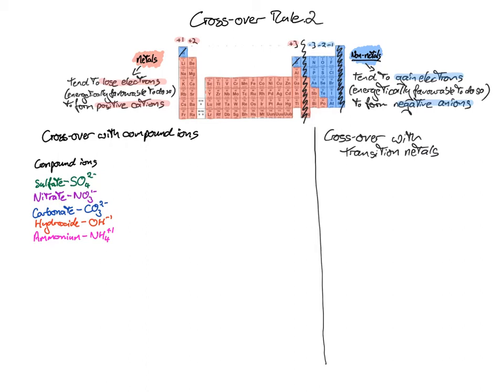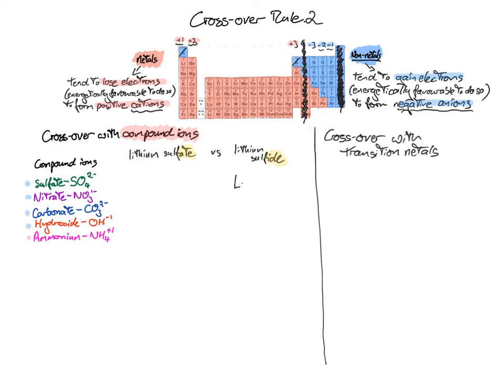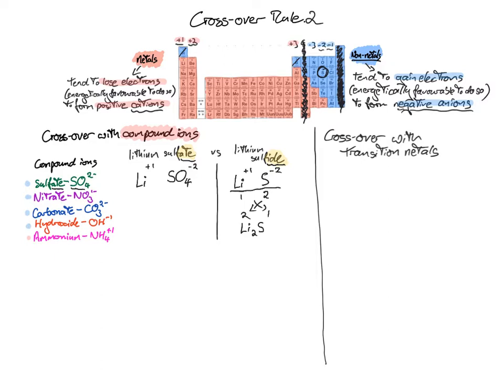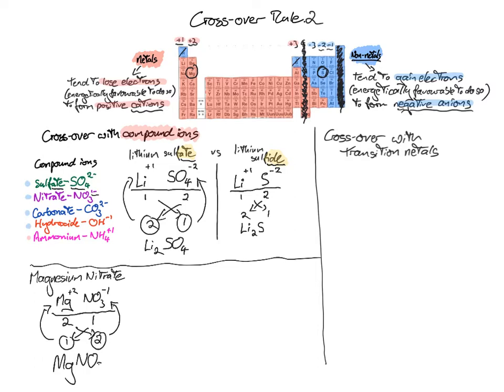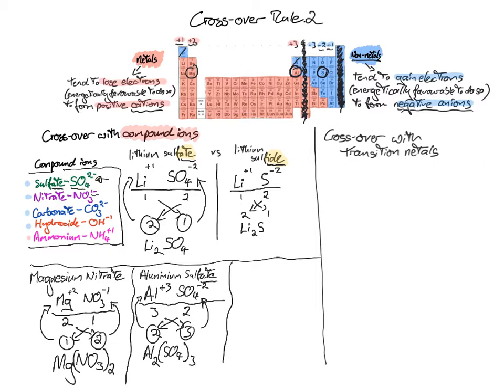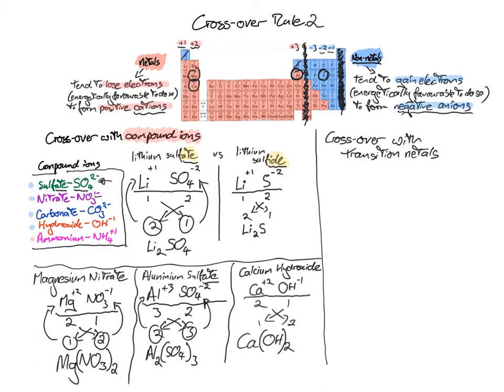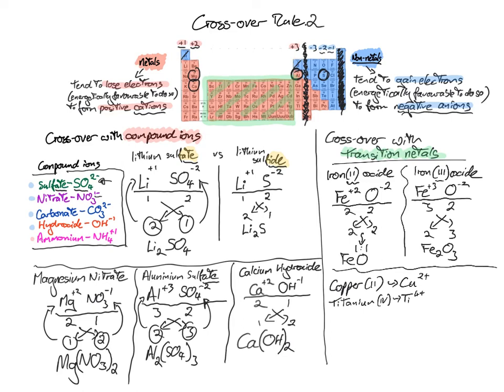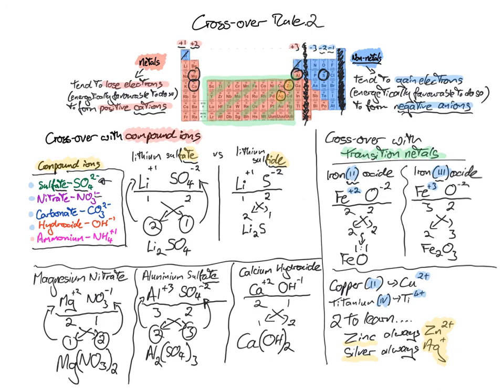Crossover rule 2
(4th) Crossover rule 2